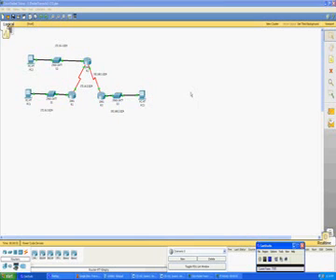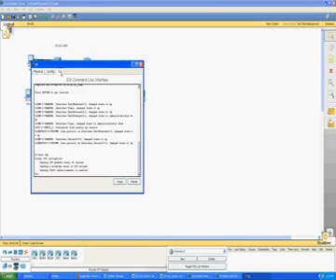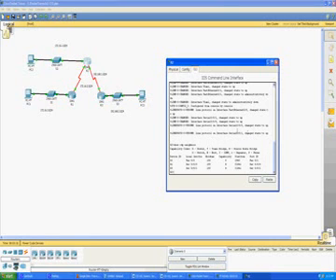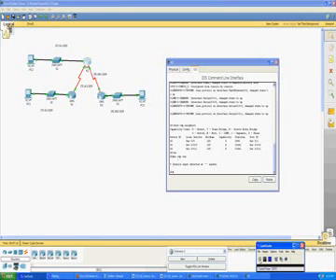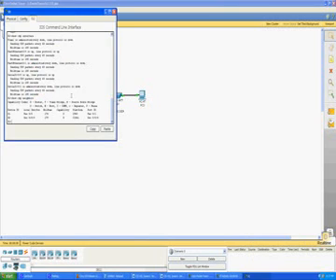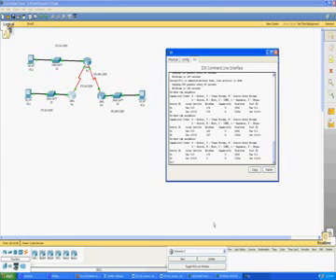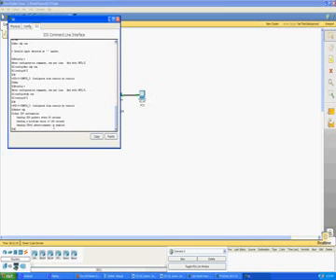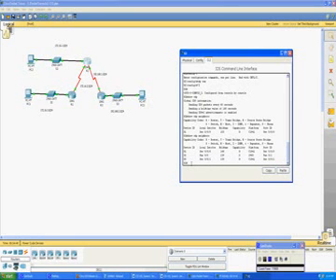Cisco Discovery Protocol, Part 1